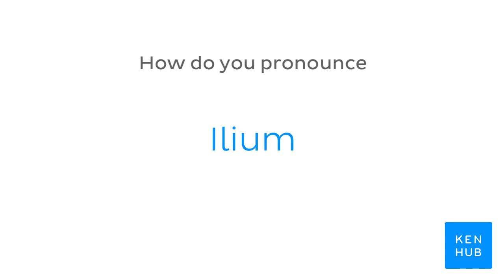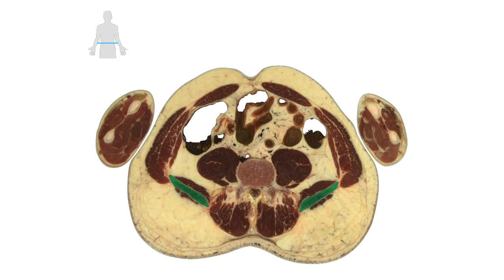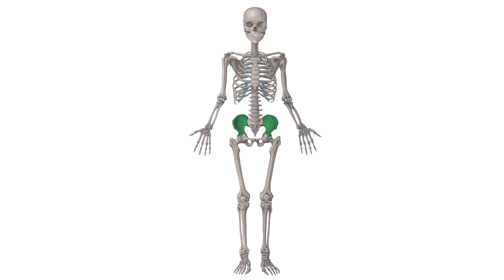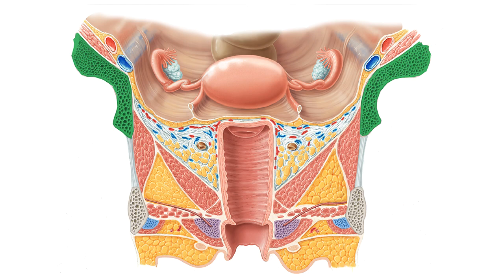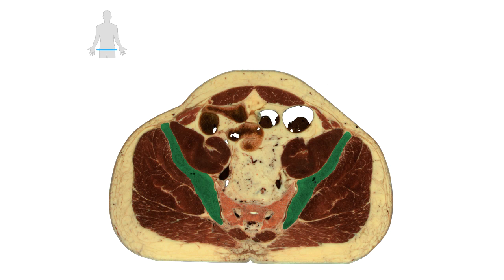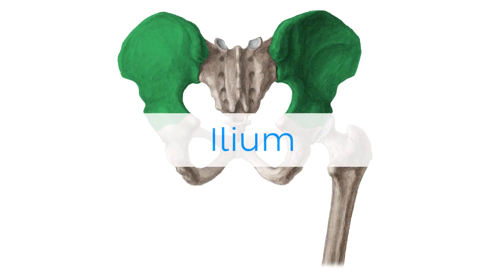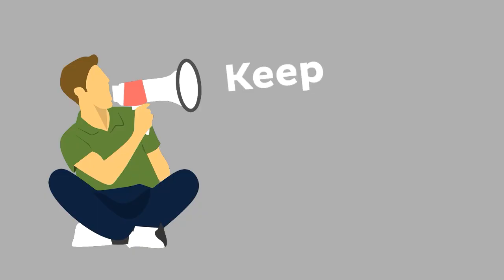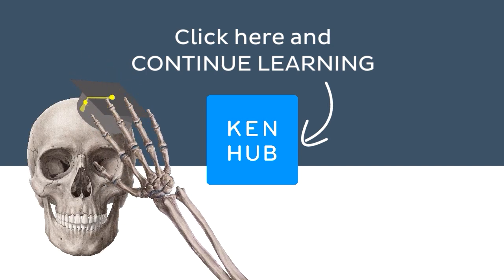Ilium | Anatomical Terms Pronunciation by Kenhub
Want to learn more about the ilium?

Oh, are you struggling with learning anatomy? We created the ★ Ultimate Anatomy Study Guide ★ to help you kick some gluteus maximus in any topic. Completely free.

Want to test your knowledge on the anatomy of the pelvis? Take this quiz

Read more on the anatomy of the pelvis on this complete article

For more engaging video tutorials, interactive quizzes, articles and an atlas of Human anatomy and histology, go